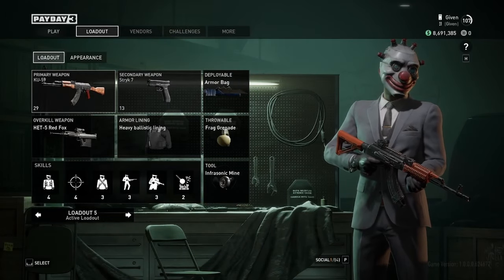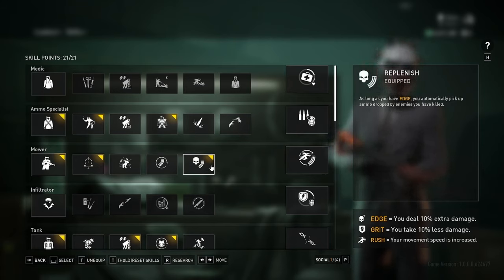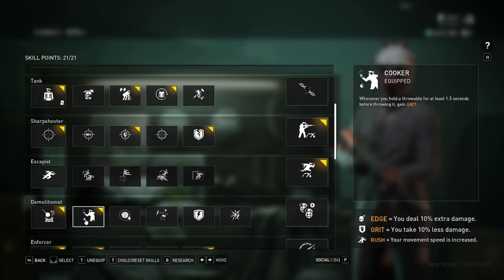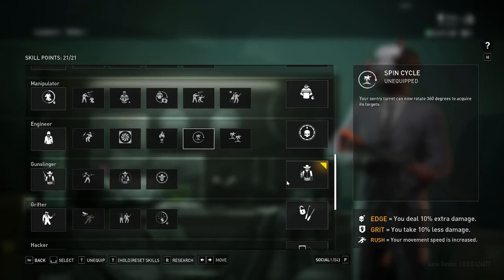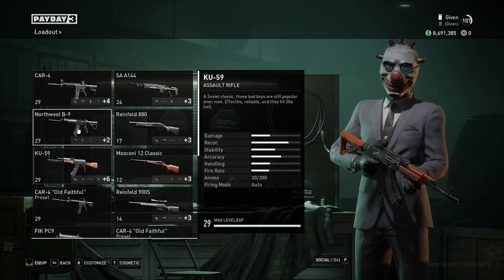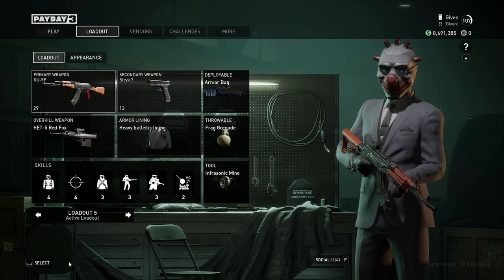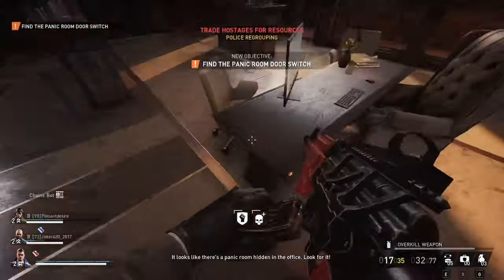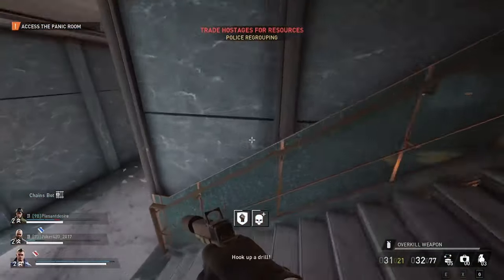A Payday 3 Build To Make Your Armor Last Longer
My take on a simple yet effective armor and automatic weapon build.

0:00 Intro
0:20 Skills Breakdown
6:39 Weapon Picks
8:49 Armor
9:13 Deployable
9:26 Throwable
9:54 Tool
10:37 Gameplay
25:32 Outro